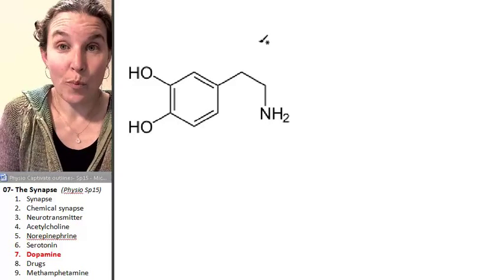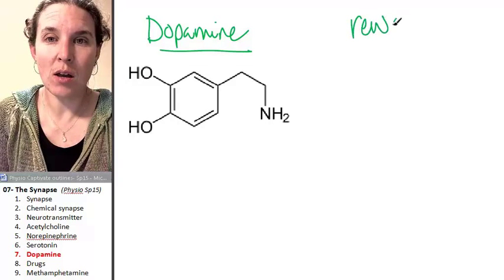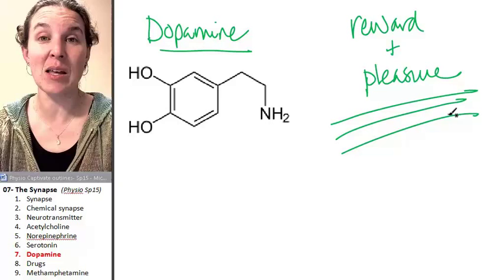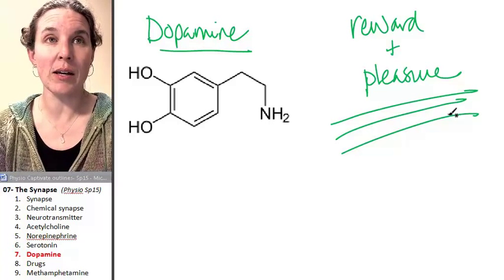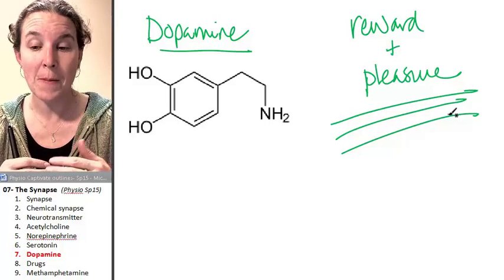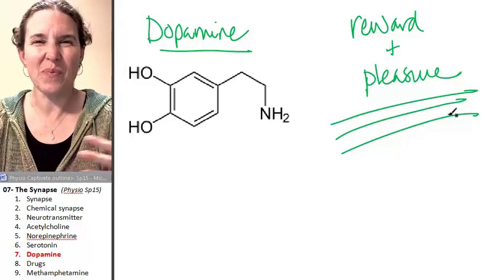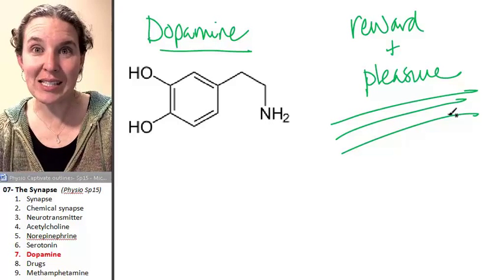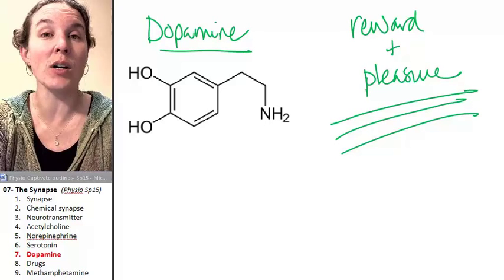Synapse 7- Dopamine